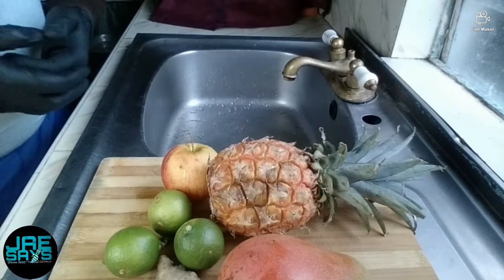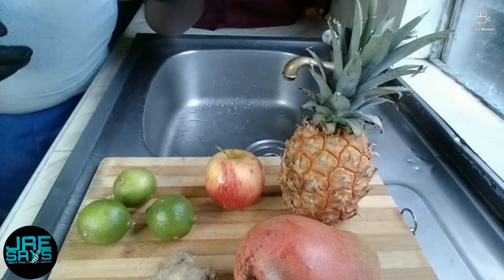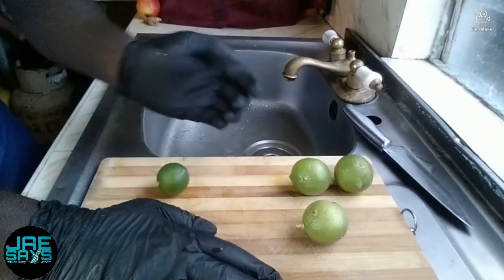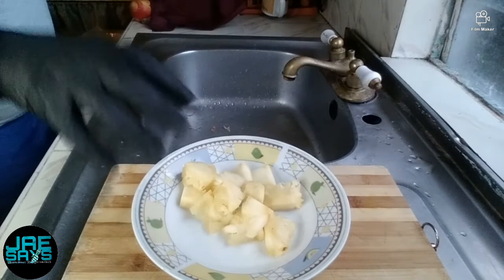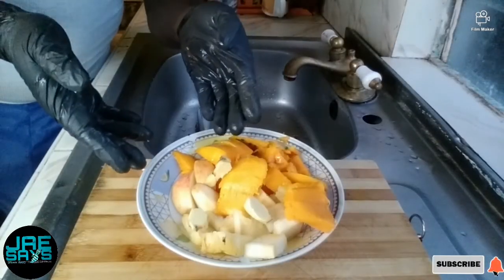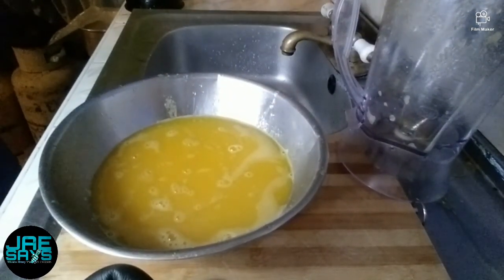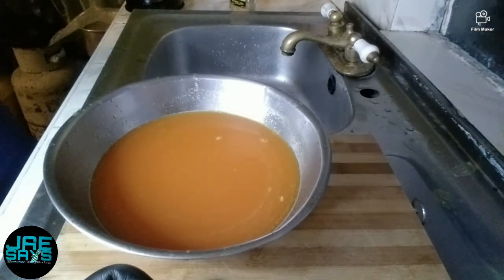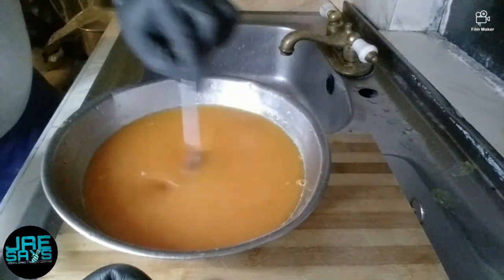JAMAICAN STYLE MANGO/PINEAPPLE RUM PUNCH||Jae Says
IN THIS VIDEO JAE WILL BE SHARING WITH YOU EXACTLY HOW TO MAKE JAMAICAN STYLE MANGO/PINEAPPLE RUM PUNCH.

I TRULY HOPE YOU ENJOY THIS VIDEO.

Track: Tough Love — Joakim Karud

Track: Hold On - Joakim Karud

Track: Dj Quads - Missing Someone